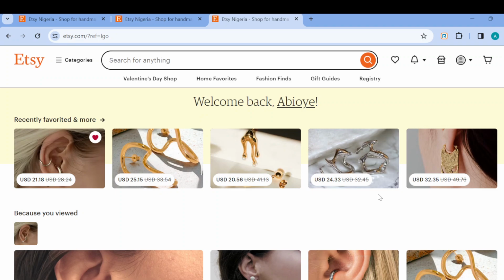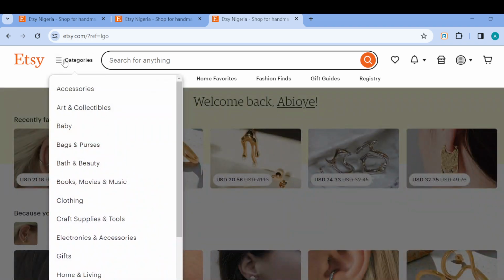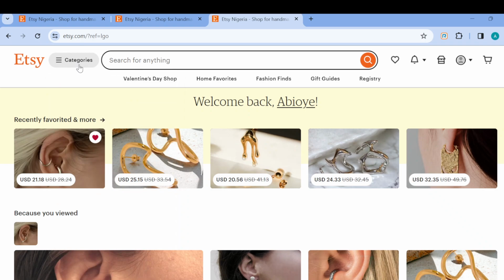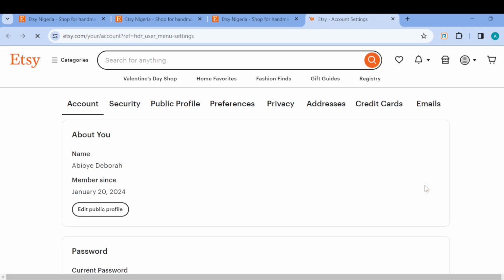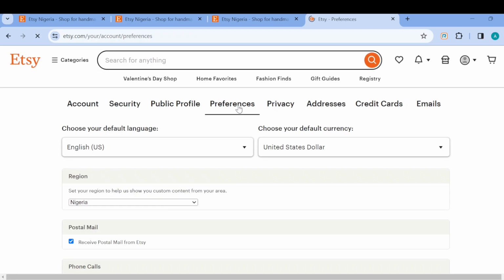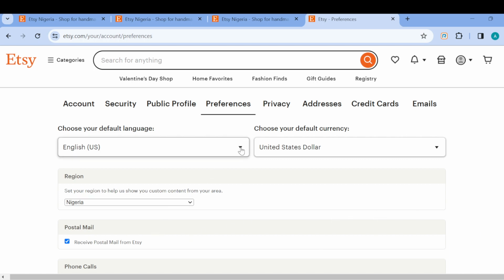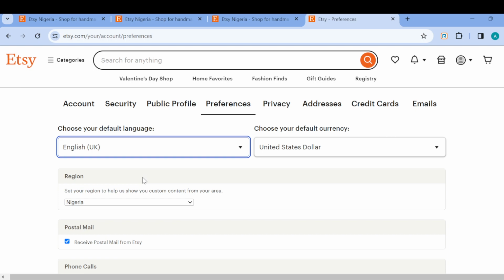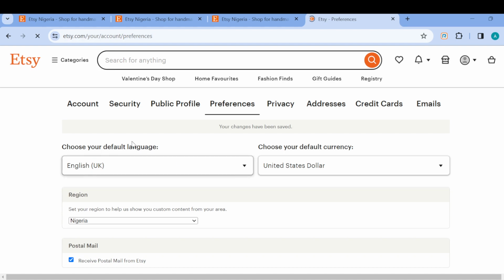How To Change Language On Etsy (Quick Tutorial)​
Today we talk about How To Change Language On Etsy, so stay until the end of the video to see the full explanation.